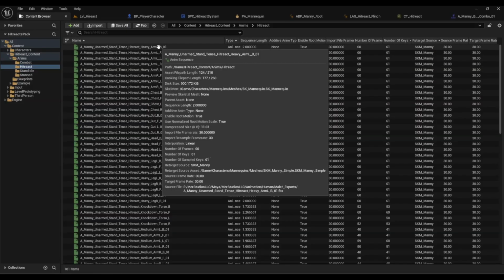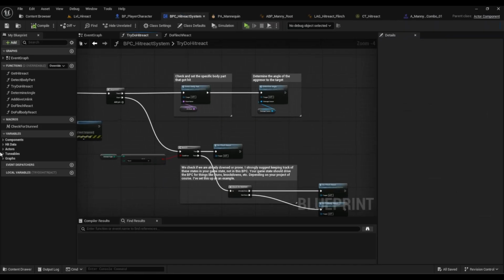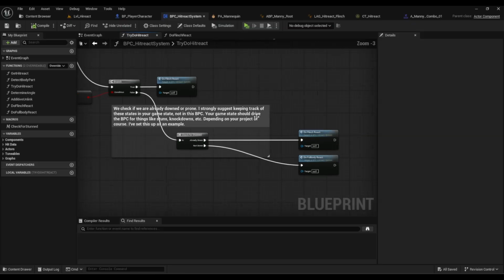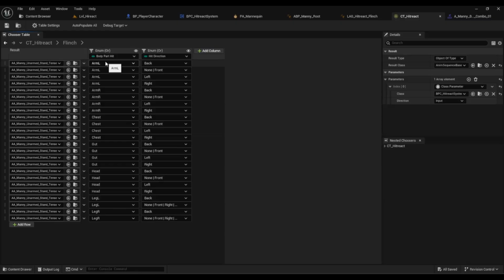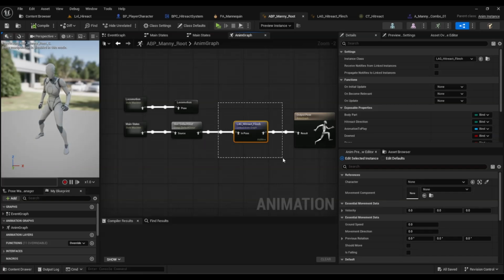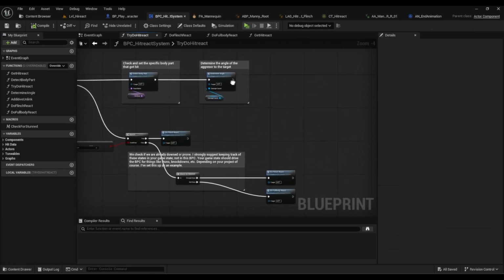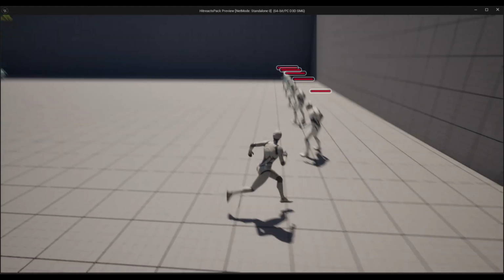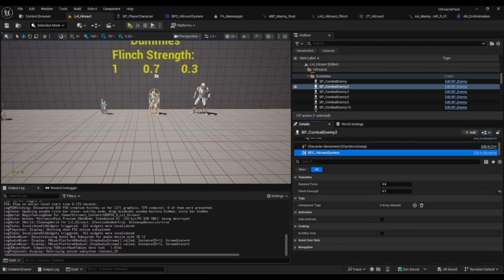Hitreact Animation Unreal Pack Overview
This video showcases the Hitreact Animation Pack, designed for plug-and-play integration into any Unreal Engine 5 project. The system includes directional and additive hit reactions triggered by damage events, with support for impact location, intensity (light, medium, heavy), and full-body or additive responses.

Built on a modular Blueprint Component (BPC_HitreactSystem), this pack includes:
– Direction-aware hit animations (Front, Back, Left, Right)
– Full-body montages and additive overlays
– Integration-ready with your existing character blueprint
– Chooser table-driven reactions
– Support for animation notifies and custom events

Whether you're building a shooter, melee brawler, or cinematic action game, this pack is ready to drop into your project and extend.

Made with the UE5 Manny rig
Tested in third-person template with a working example character

Learn more or purchase at: Fab.com

Created by Mor Studios – animation systems made simple.